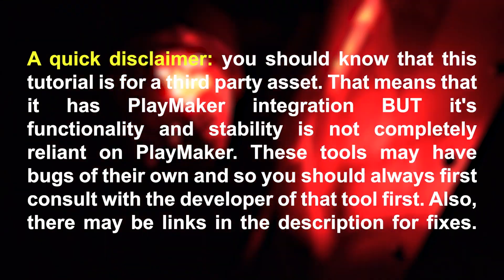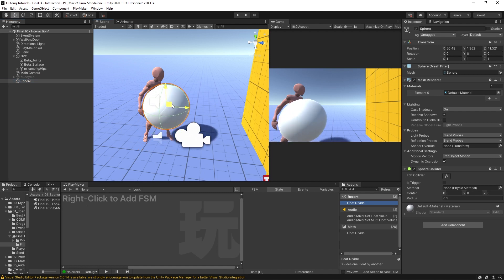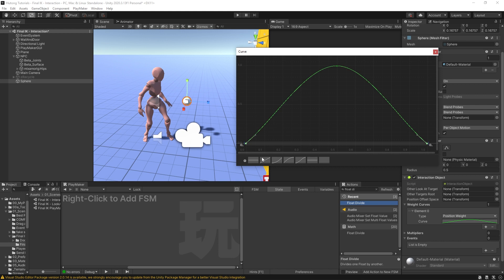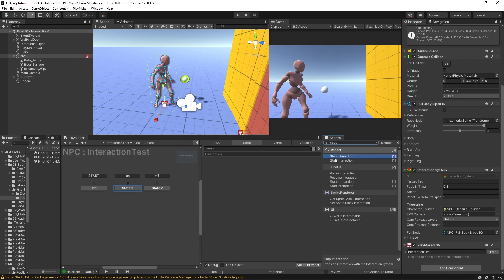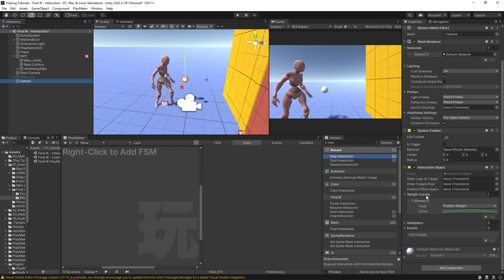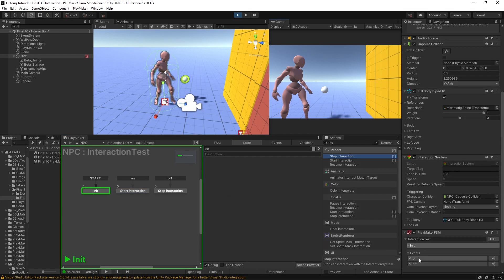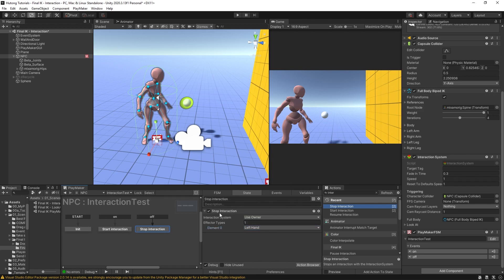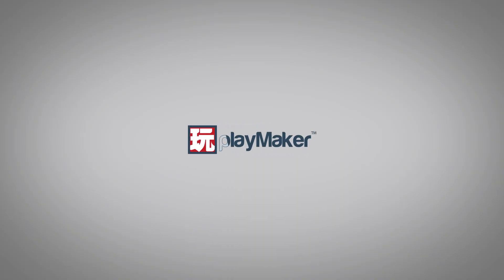Final IK: Interaction System (grabbing objects)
In this video, you will learn how to use Final IK's "Interaction System" feature with PlayMaker.

FROM ROOTMOTION TEAM: "NB! Version 2.1 has a bug that causes the interaction call to be ignored without the InteractionObject having an InteractionTarget.

Timestamps:
00:00 - Intro + DISCLAIMER
00:38 - Setting the scene
01:52 - Setting the Interaction Object weight curve
03:22 - InteractionTest FSM
04:04 - Interaction actions
06:56 - Interaction Object events
08:24 - PickUp event